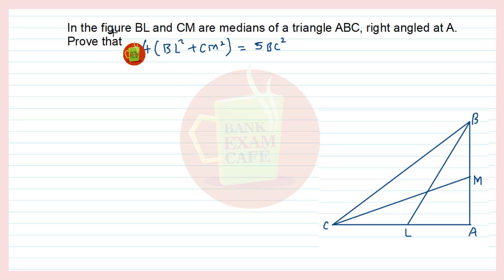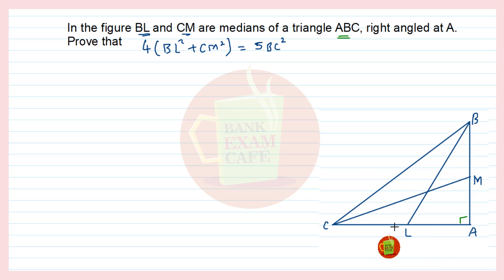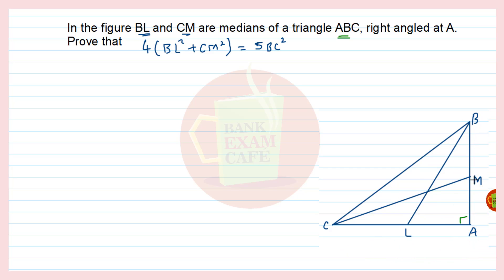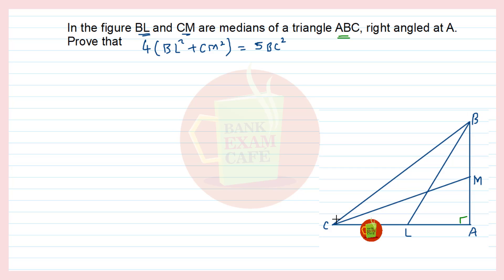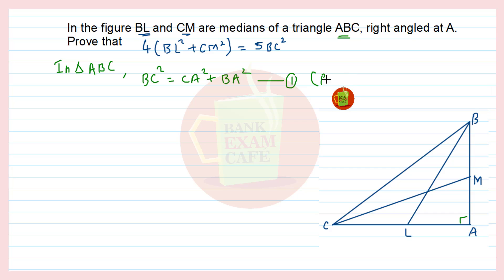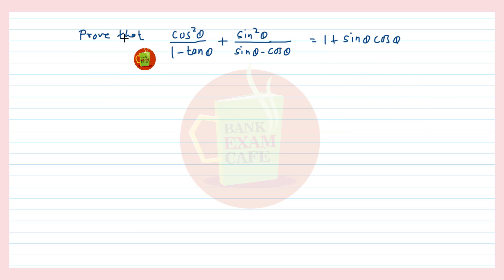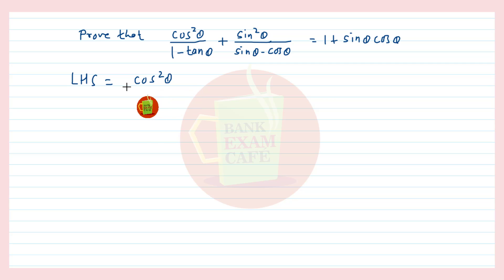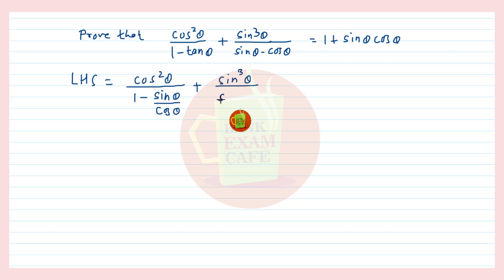5 marks questions || Part 08 || Quick revision of Class 10 maths || Trigonometry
5 marks questions || Part 08 || Quick revision of Class 10 maths || Trigonometry

IN this video I have discussed the
revision questions of class 10 cbse under the
series Lets revise. IN this video
I have disscussed 5 marks questions.
Hence the title Lets revise 2 marks questions.
Revision of class 10 maths is most important to
crack the final cbse exam 2021.
revision of class 10 maths chapter 7

In this series of Lets revise we are discussing the following
2. Maths revision class 10
3. Quick revision of Mathematics class 10
4.  Maths revision notes class 10
5. 10th Mathematics - Full Revision
6. Class 10 Maths board exam strategy
7. CBSE class 10 board exam 2021 revision

Suggested videos
Suggested videos
Study Material Class 10 maths pdf download
Maths calss 10 study material Part 02

Maths class 10 study material Part 05
Linear equations in two variables

bankexamcafe